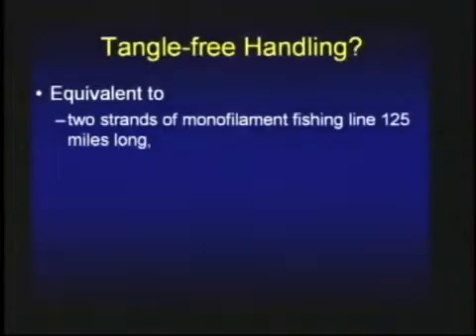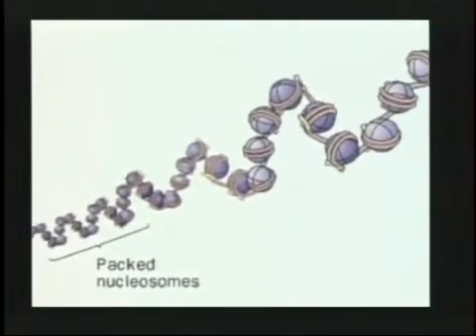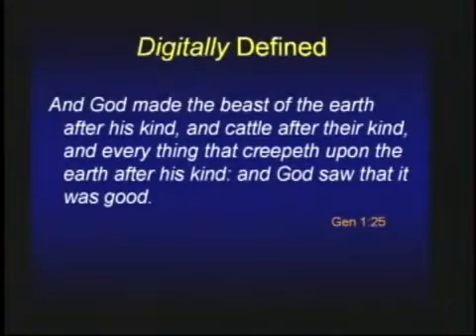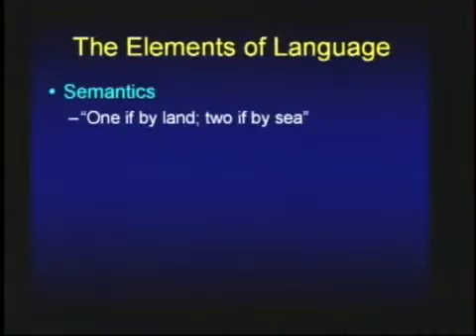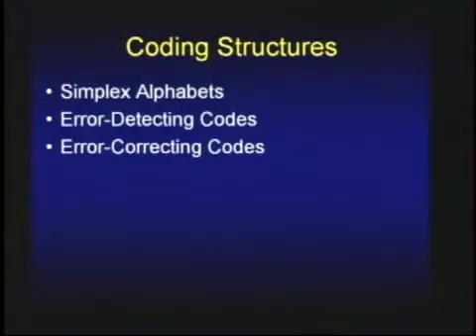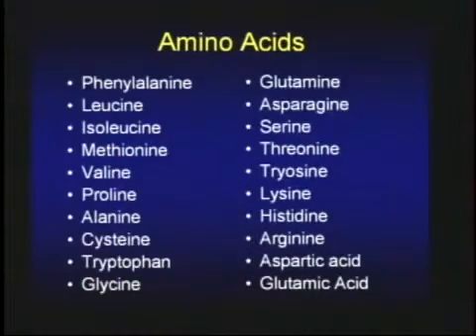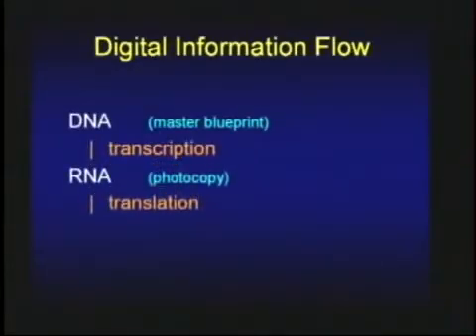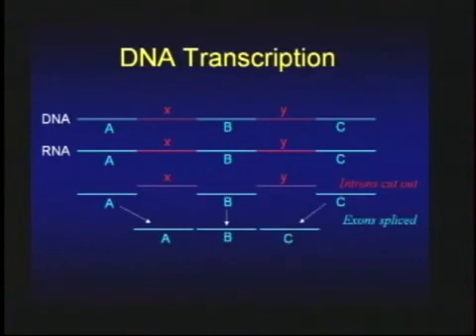Stem Cells the Nephilim Chuck Missler 2 6